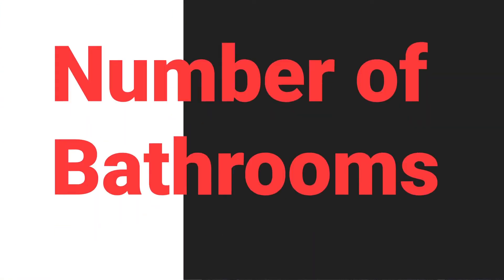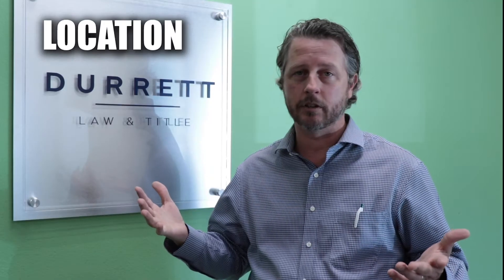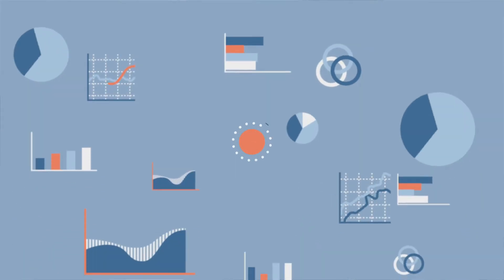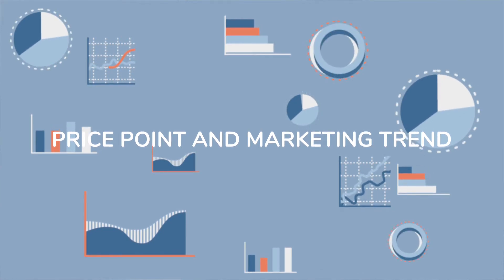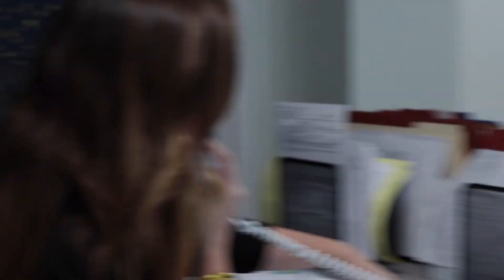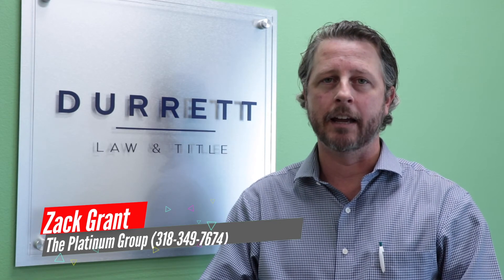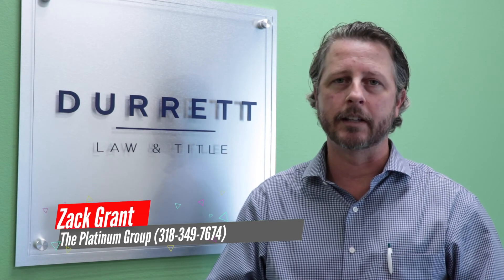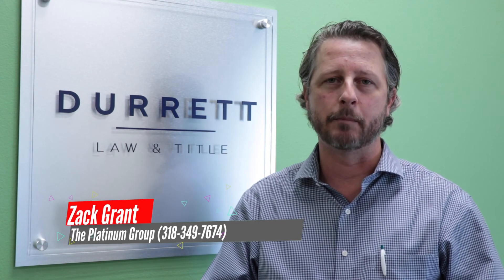Walk through the closing process step by step with Zack from the Platinum Group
Ever wonder what the home buying process looks like? Walk through it STEP BY STEP with Zack! He breaks it down so you can understand that it is not something to fear! With the right agent it should be easy and enjoyable! So call Zack today for smooth sailing right to the closing table!